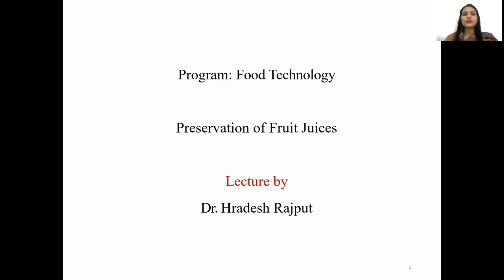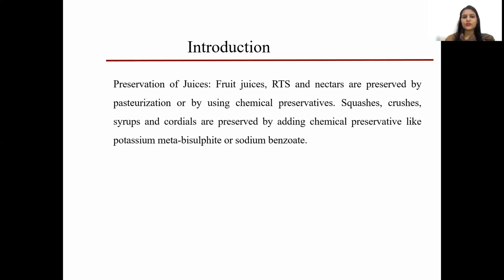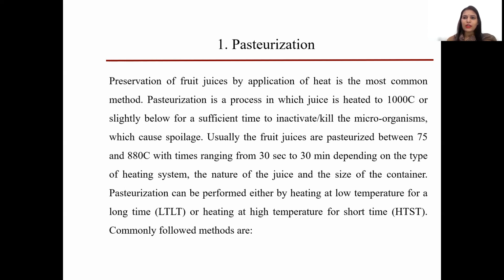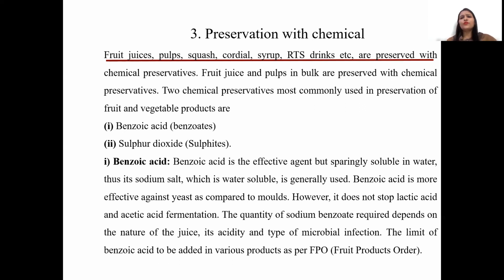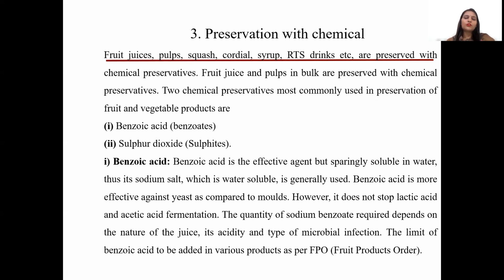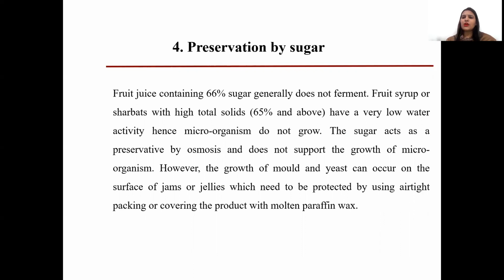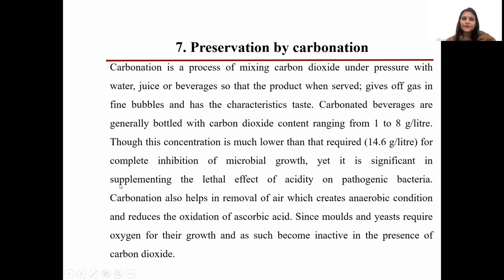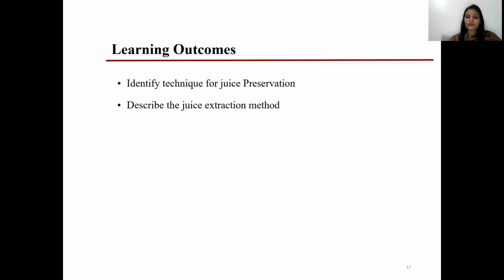Preservation of Fruit Juices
There are different methods for the preservation of fruit juices